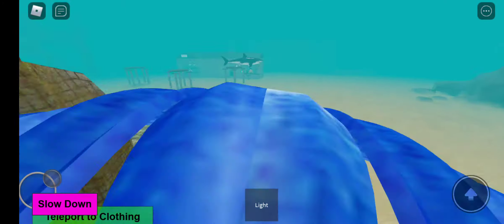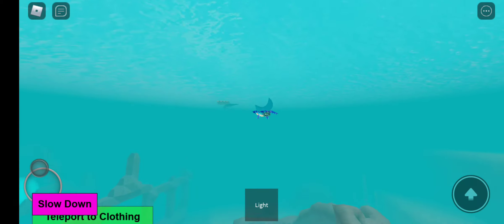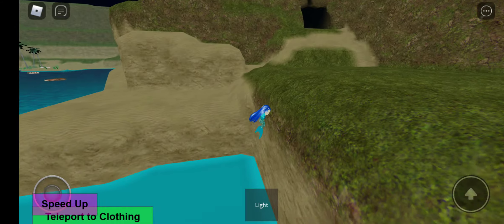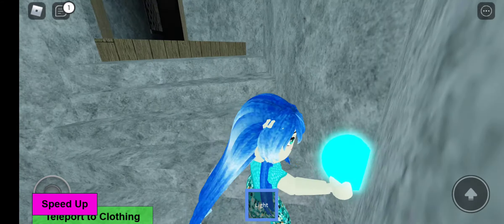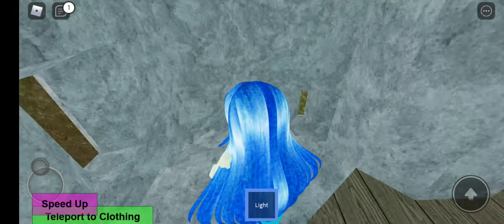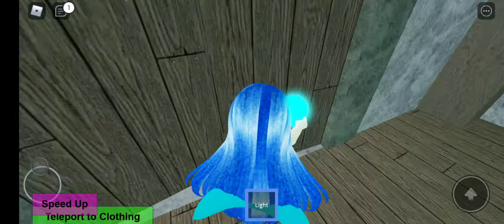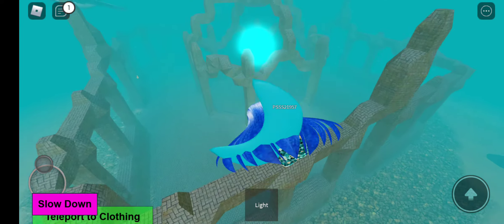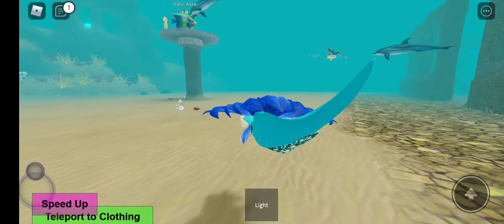A game that I used to play with my ex bff .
Roblox:ahmeikia999

♡´･ᴗ･`♡